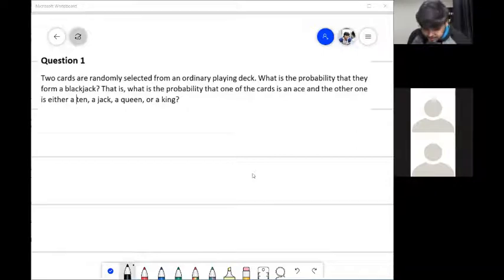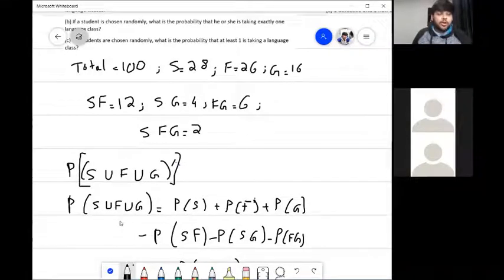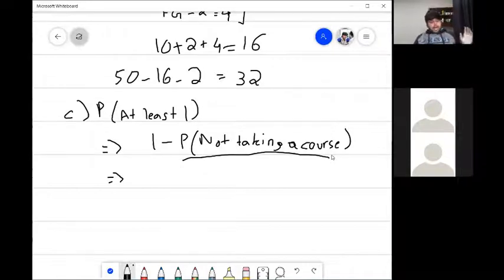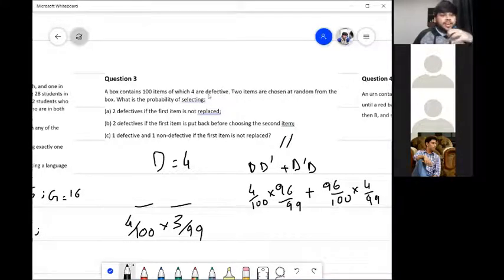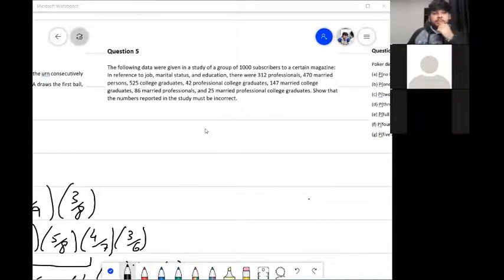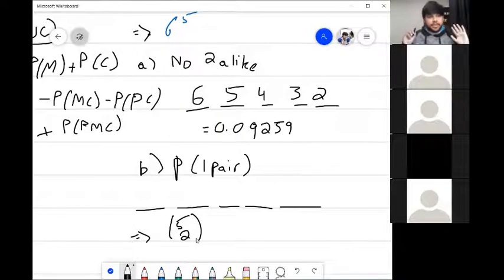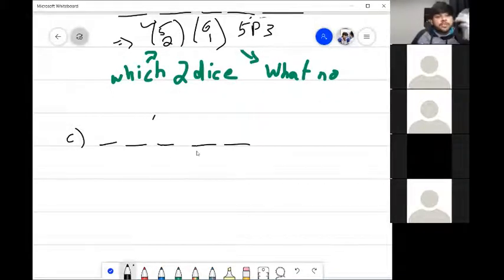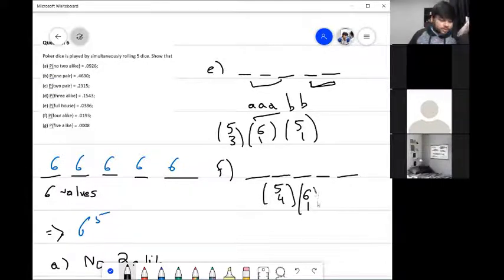Tutorial 02 -- 2021-02-05